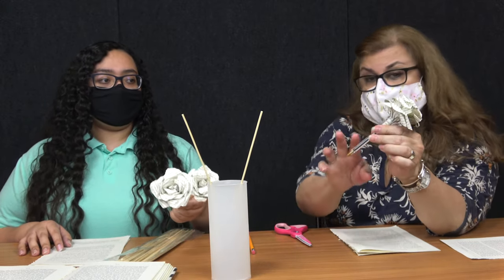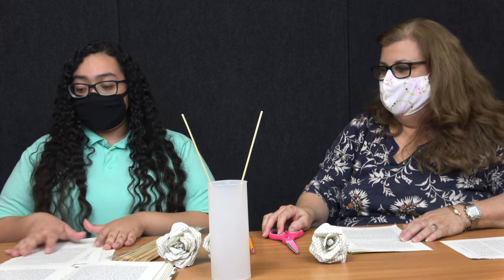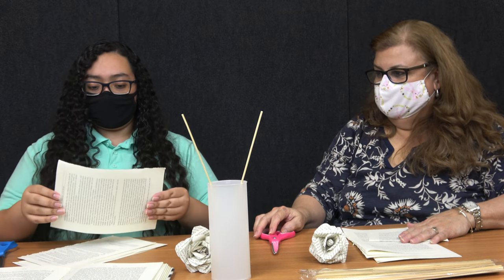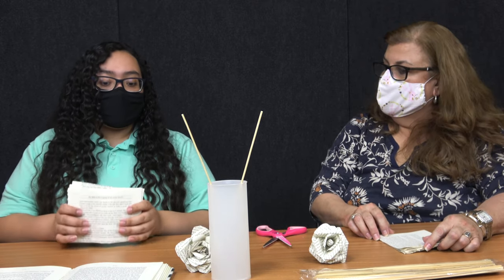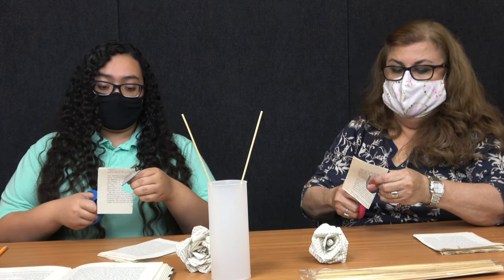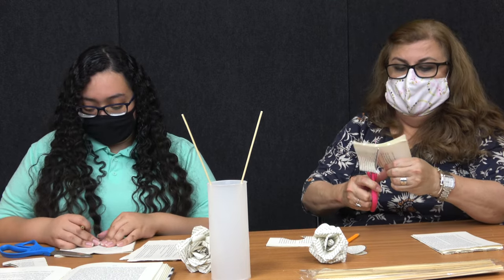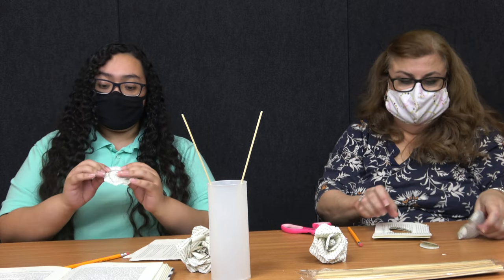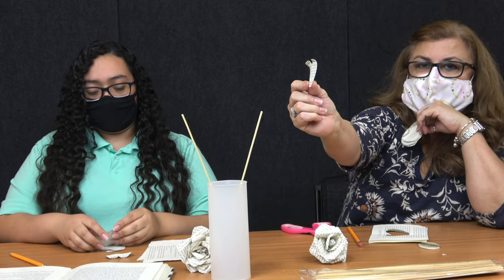National Library Week DIY: Book Page Flowers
Supplies used: book pages, scissors, school glue, pen/pencil, skewer (optional)